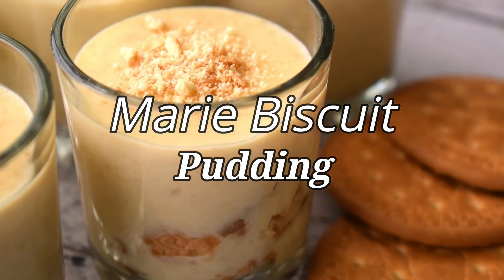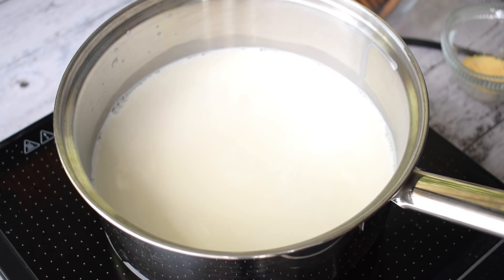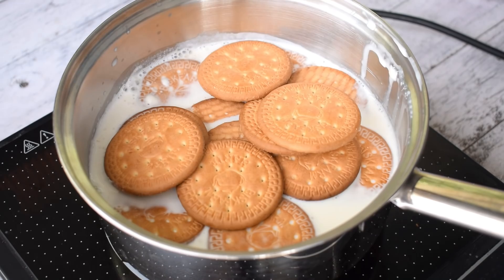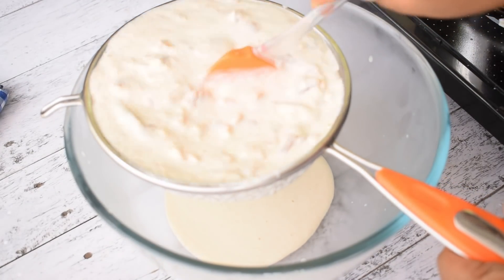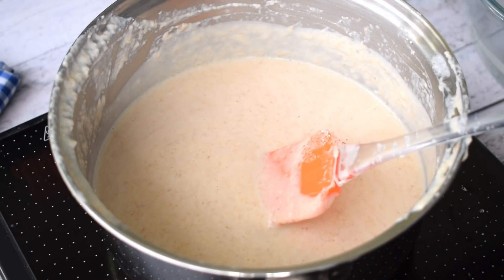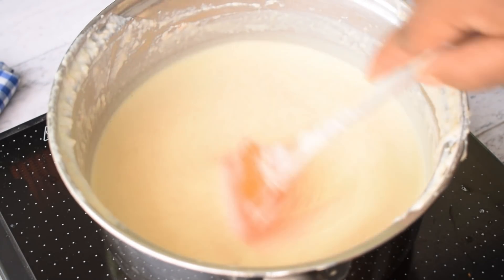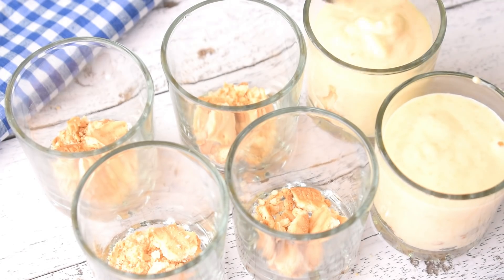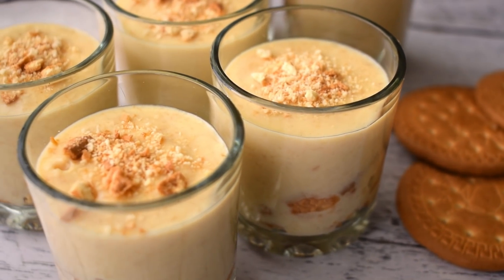Marie Biscuit Pudding | Eggless and Without Oven | No Bake, Quick & Easy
Recommended Products:
Marie Biscuits
Induction Cooktop
Custard Powder
Glass Bowl
Hand Whisk
Milk Essence
Dessert Cups
Measuring cups & spoons